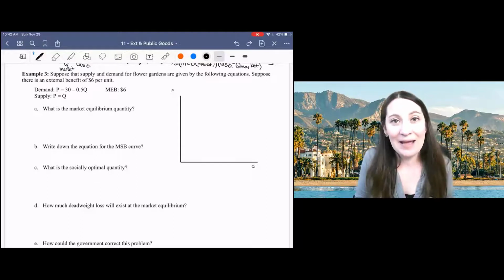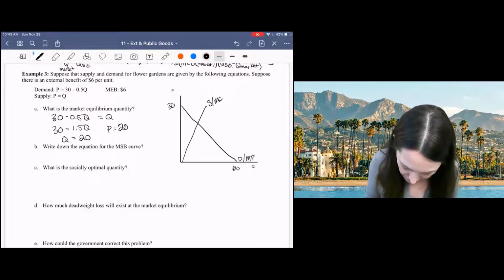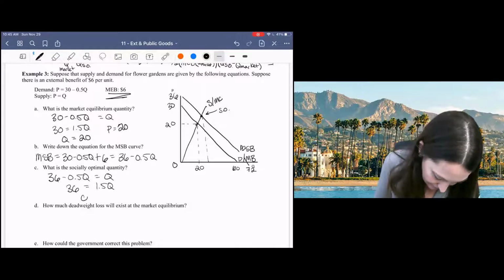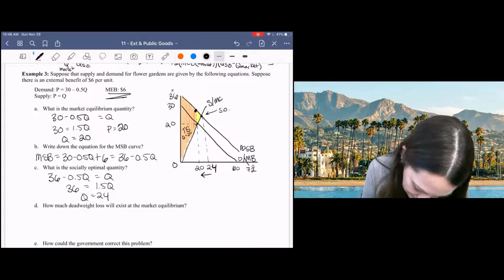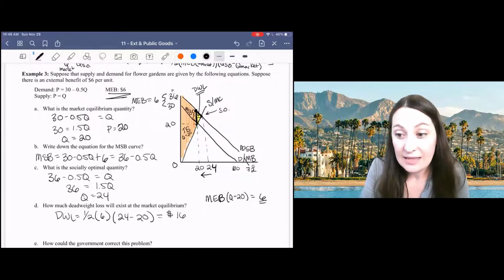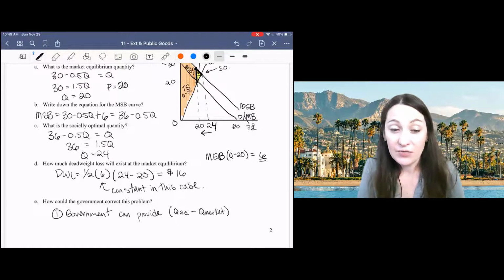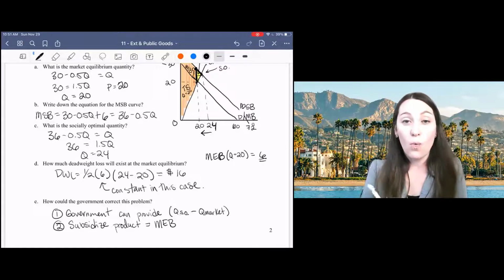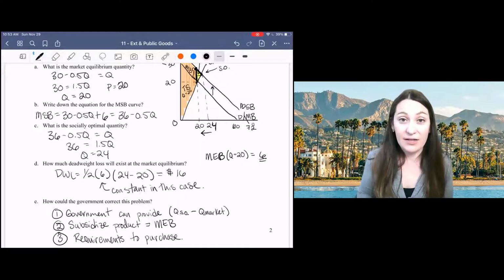11.4 External Benefit Example